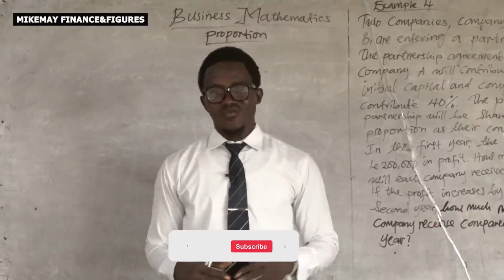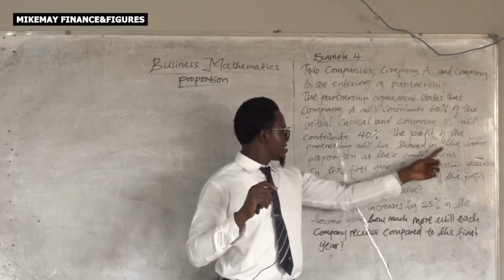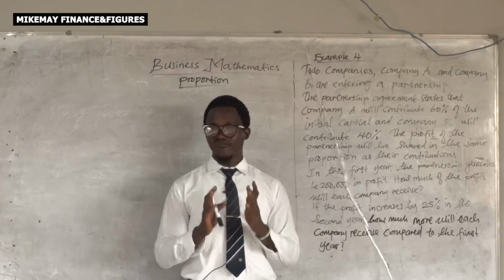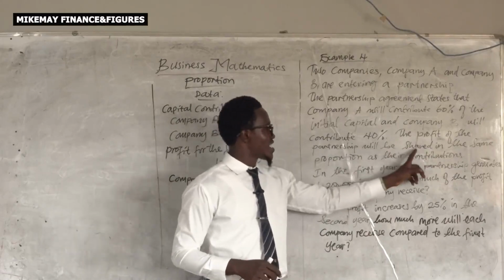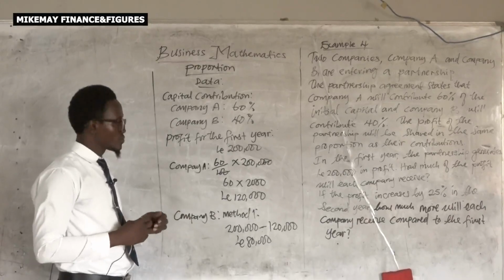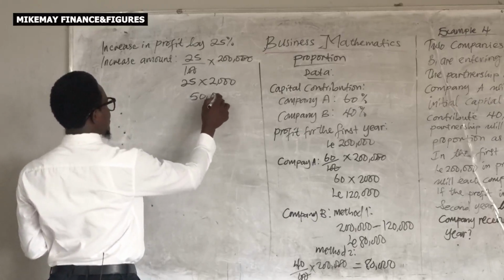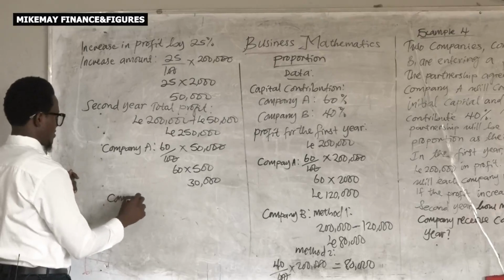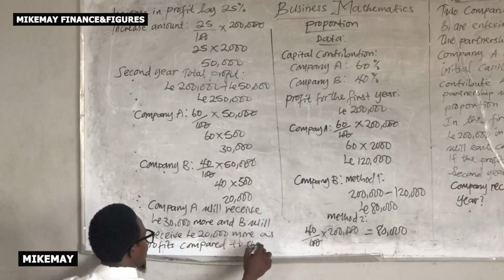Proportion E.g 4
This video is example 4 of proportion problems. Watch it and explore the simple way it was unraveled.